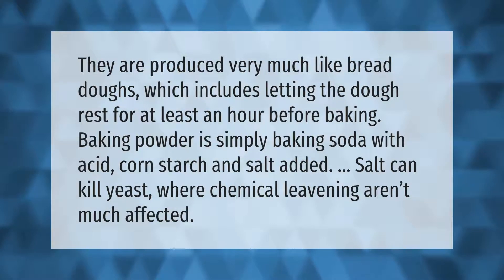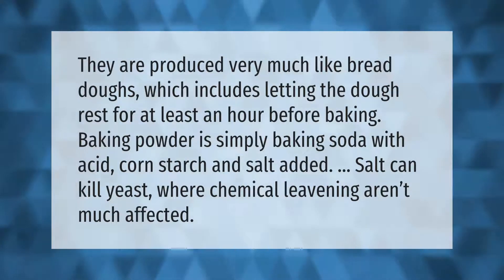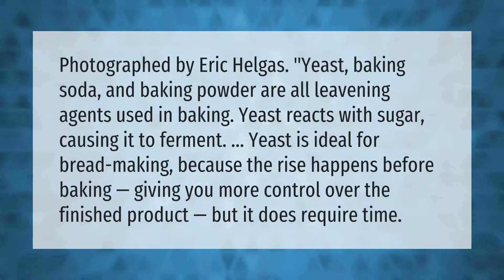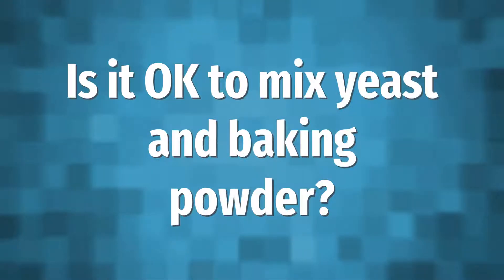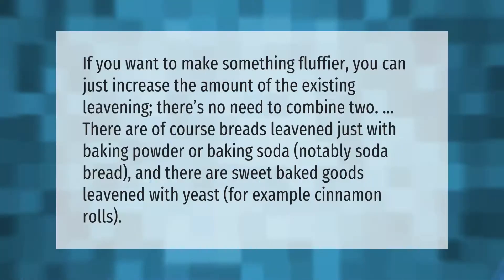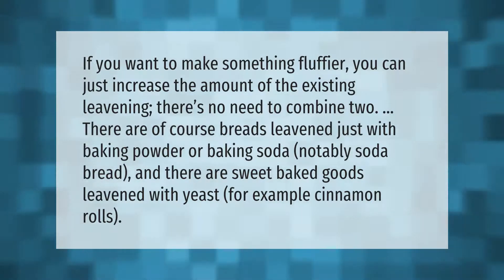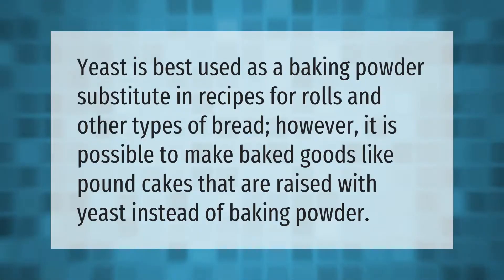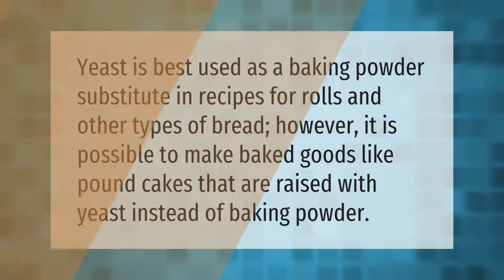Does baking powder kill yeast?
00:00 - Does baking powder kill yeast?
00:36 - Why do you use yeast instead of baking powder in bread?
01:08 - Is it OK to mix yeast and baking powder?
01:39 - Can you use instant yeast instead of baking powder?

Laura S. Harris (2021, March 30.) Does baking powder kill yeast?
    AskAbout.video/articles/Does-baking-powder-kill-yeast-204289